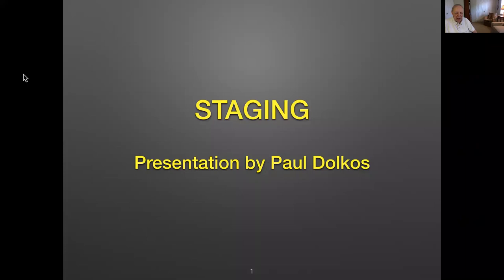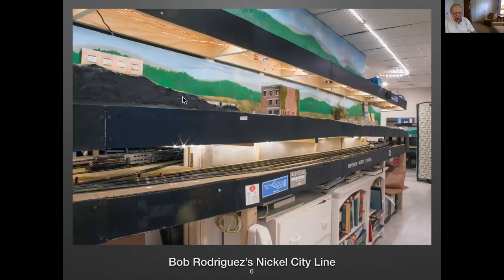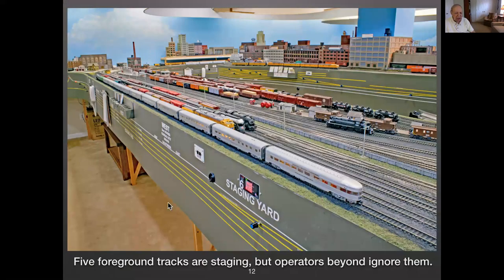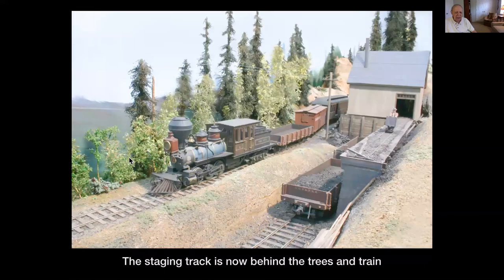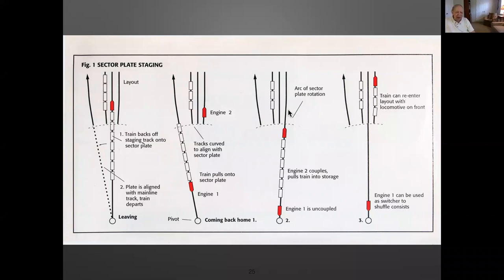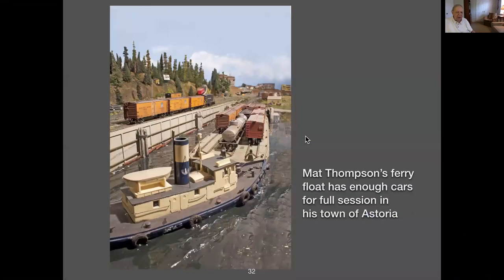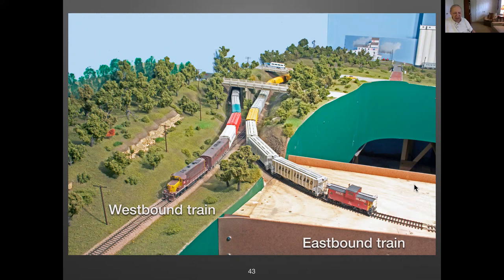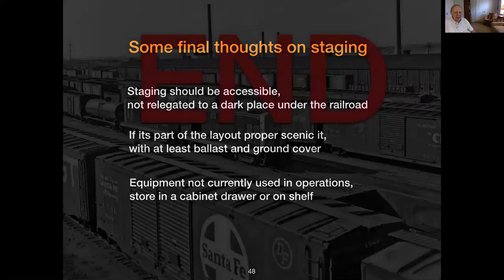POTOMAC DIVISION VIRTUAL CLINIC 13- June 20,2021 CLINICIAN: PAUL DOLKOS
Paul Dolkos talks to the Potomac Division concerning staging on a model railroad. In his presentation he provides information on several ways that staging can be provided some of which are hidden and others that are not. This clinic was presented to the Potomac Division on Sunday, June 20, 2021.